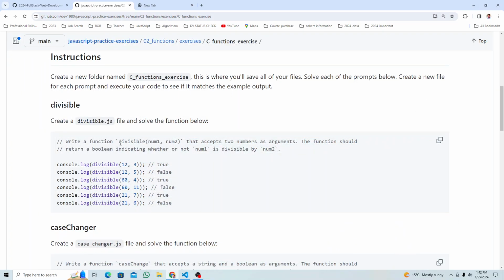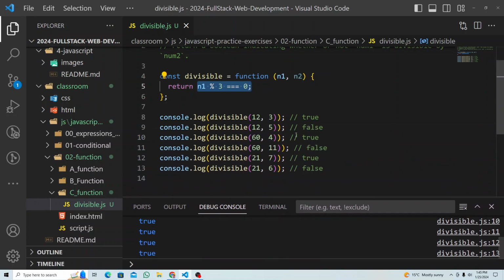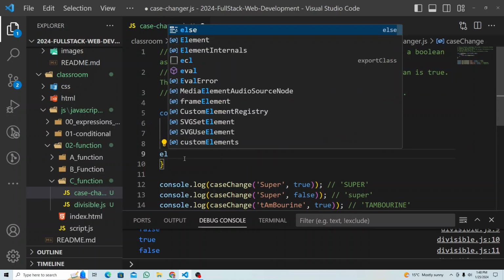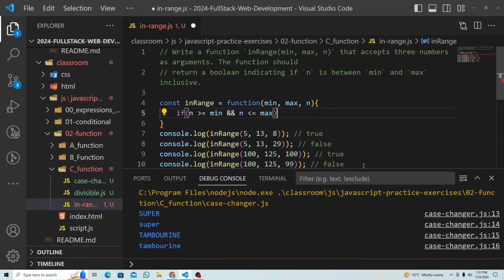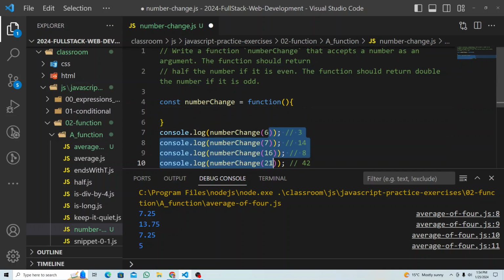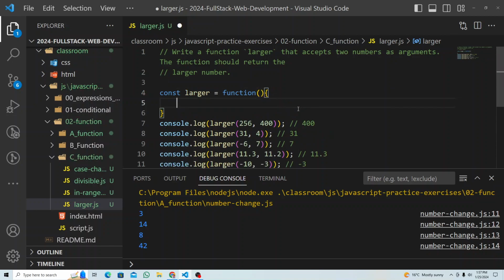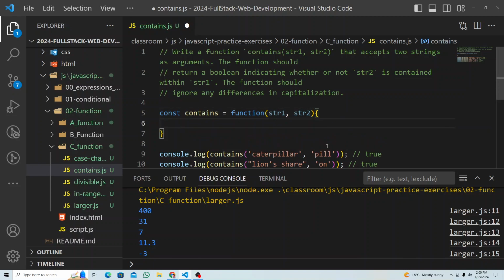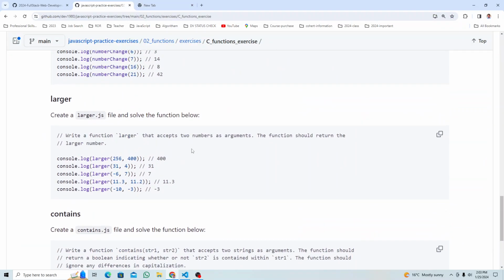js function c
Javascript solve problem